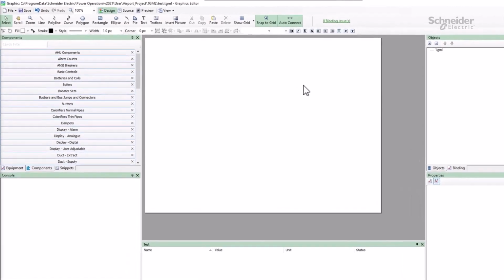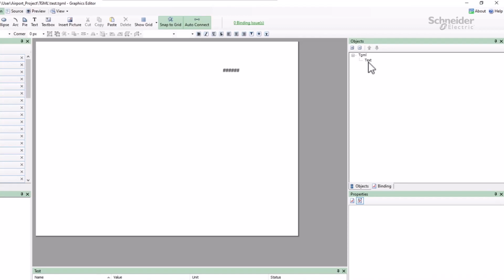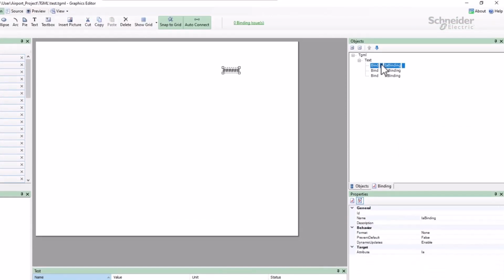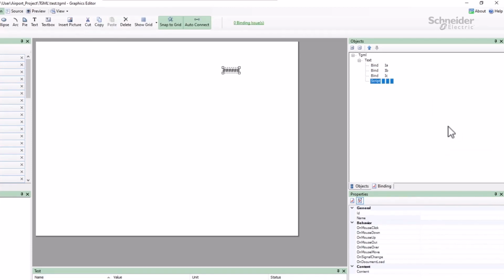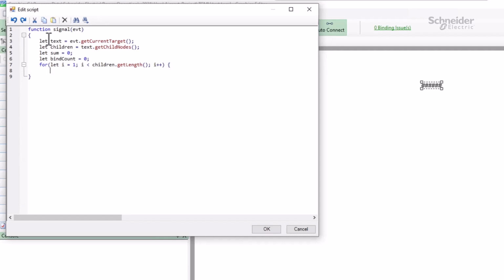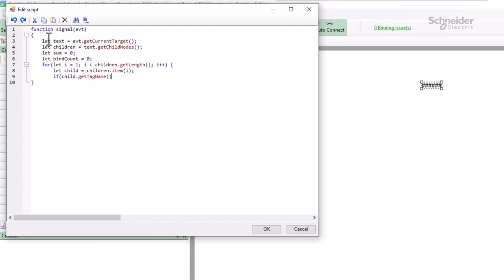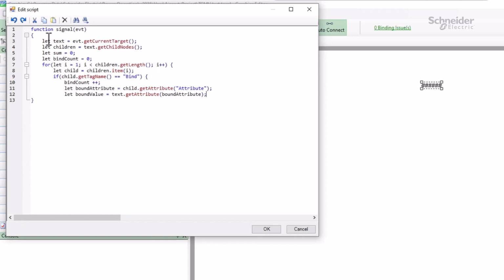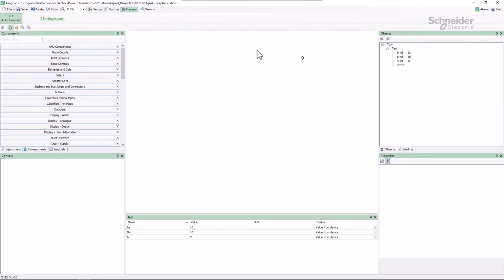EcoStruxure Power Operation: AT&G - Ch02 - Appply functions to Bindings in TGML | Schneider Electric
In building graphics, we will often want to display a value that isn't being directly provided.

In this example, we'll be reading data from a Type A MicroLogic Trip Unit.
This device only provides the three phase currents, but I want to see average current on the screen.

Alternately, maybe we have a different device that provides phase-to-phase voltages and the average, but we need to calculate the unbalance on our own.

👋 GET TO KNOW US BETTER